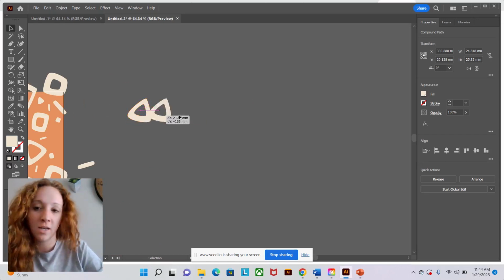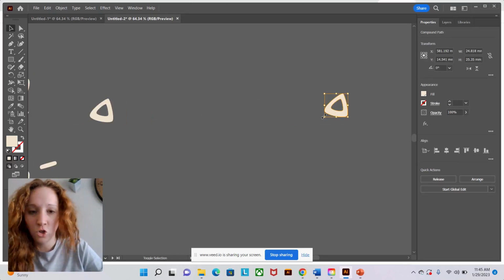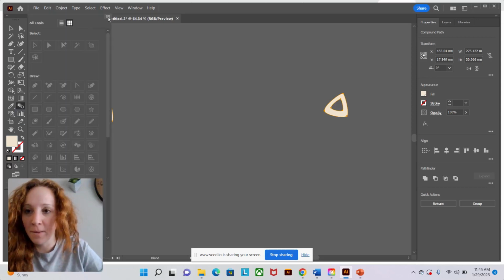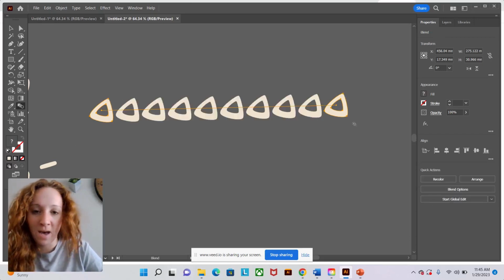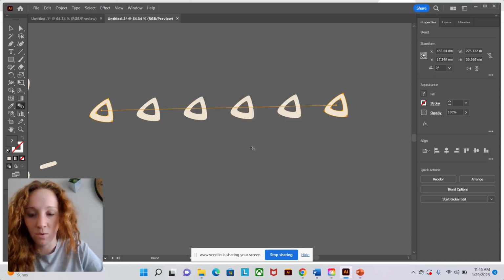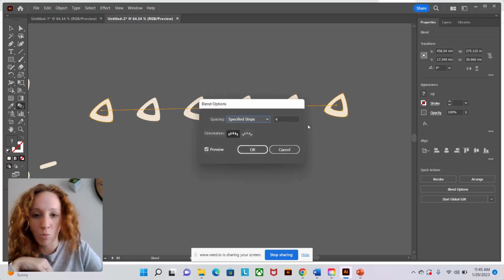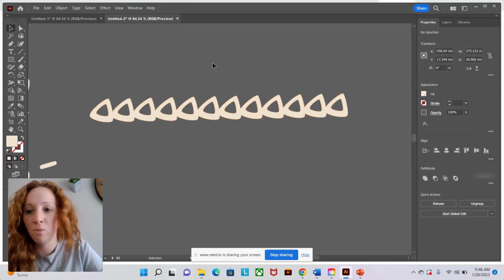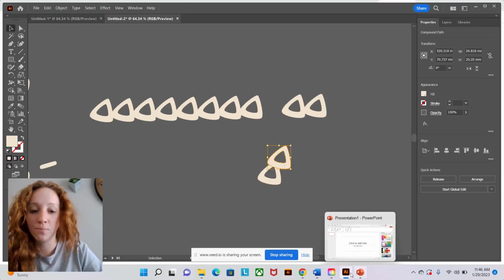How to use the blend tool in Adobe Illustrator